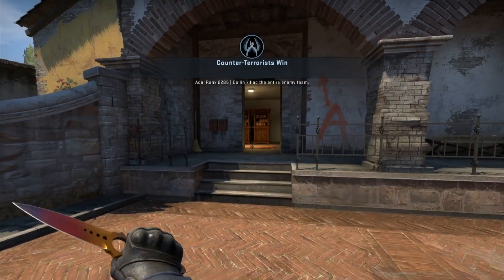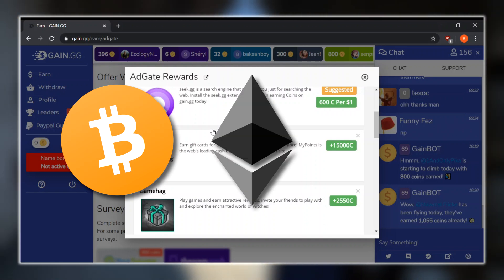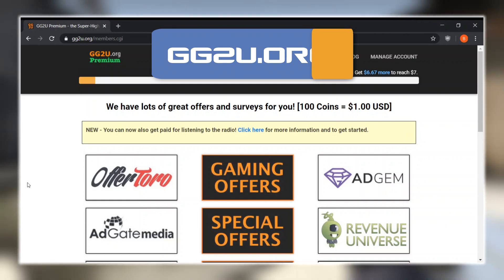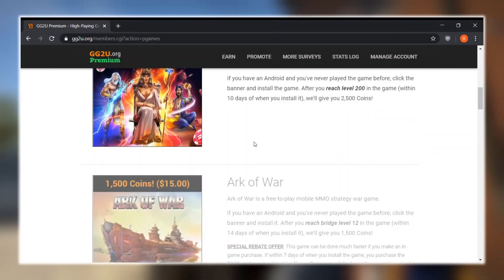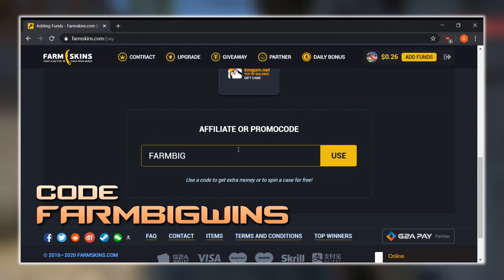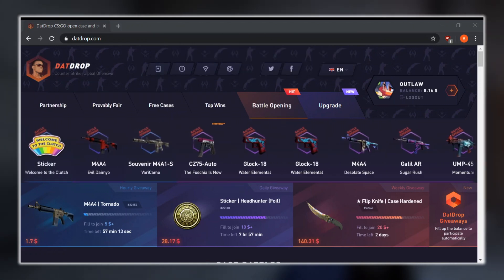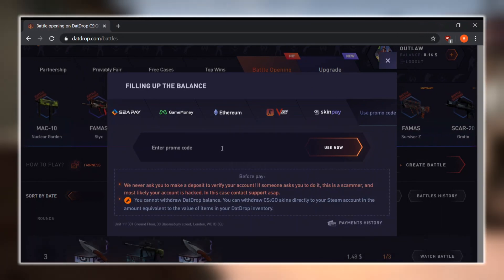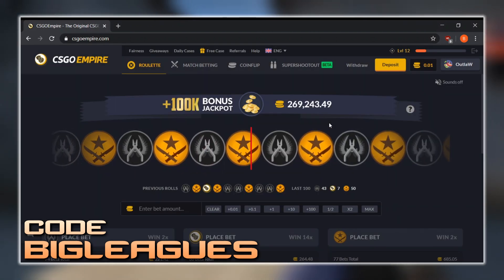Free CSGO Skins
5 Sites for Free CSGO Skins:
Gain.gg
GG2U
Farmskins - use code farmbigwins
Datdrop - use code WINNOWDATDROP
CSGOEmpire - use code bigleagues

What's up guys, it's your boy Outlaw back with another csgo video. A lot of you guys have been requesting a video on how to get free csgo skins, so in today's video I go over all of the best websites for you to use in 2020 to get yourself some new shiny csgo skins! I have personally made hundreds of dollars from these sites so I can definitely vouch for them as being legit. The more effort you put into earning free money from these sites the more you can profit. For instance, on gain.gg and GG2U there are a ton of different daily offers for you to do. By only spending a few minutes a day using these sites, you can rack up hundreds of bucks a week to withdraw CSGO skins, bitcoin, other crypto currency, or even straight up cash via many payment methods.

If you are looking for new csgo websites to get some free skins for yourself, use the links and codes above so that you can start earning right now. I would personally recommend doing simple and quick offers, and over time those small amounts of earnings will add up quite quickly. When I was using these sites to pay for my skins, I only spent 30 minutes a day or so to earn about $100 a week. You can easily get that much or double, even triple my earnings if you just spend a little extra time each day. So definitely be sure to at least get your free bonus and you can withdraw it instantly.

Anyways guys, thank you all so much for watching my top 5 best csgo free skins sites video, and I hope you use all the sites I mentioned in the video!